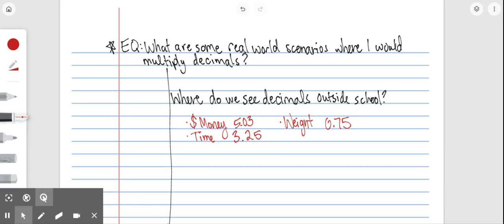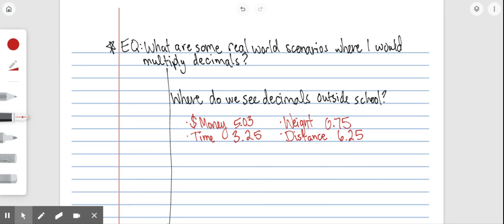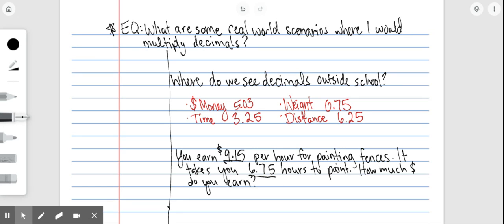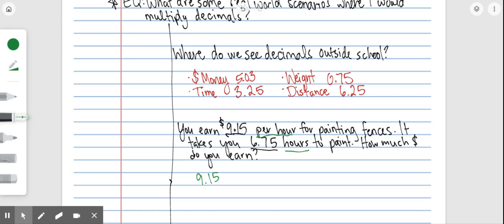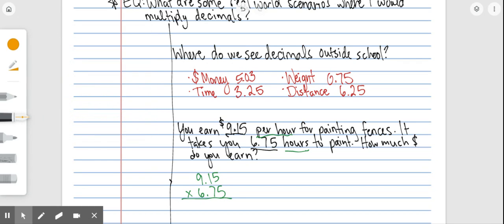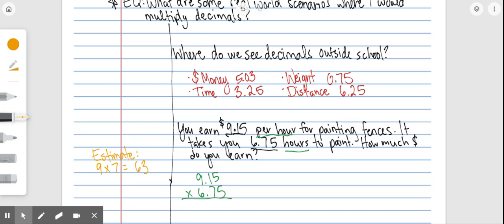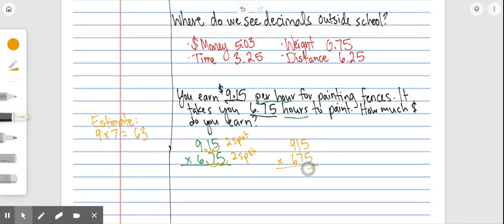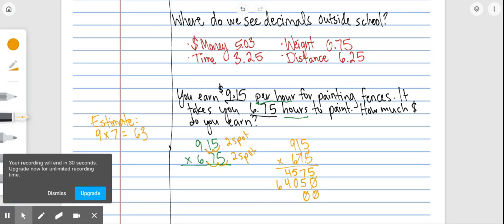Real World Decimal Multiplication 1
When do we multiply decimals outside of school? And solve a problem with decimal multiplication